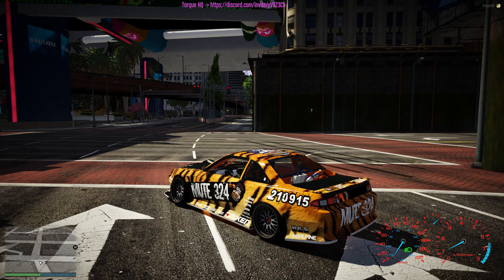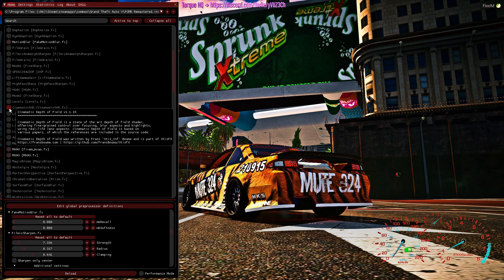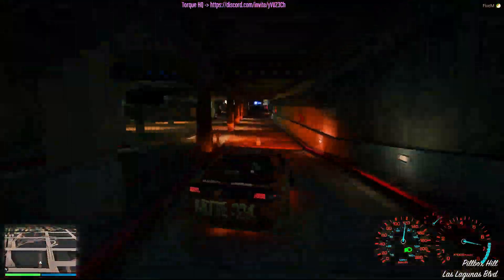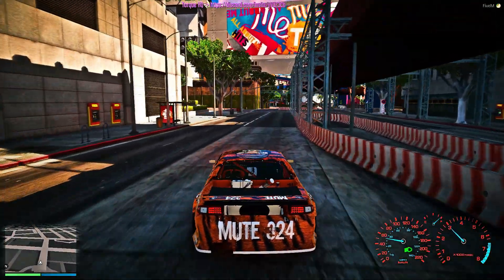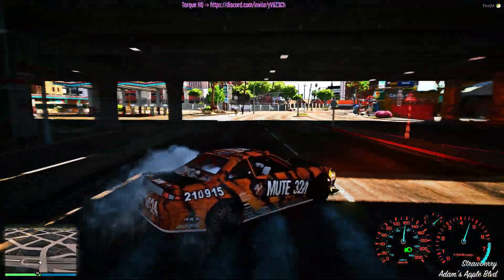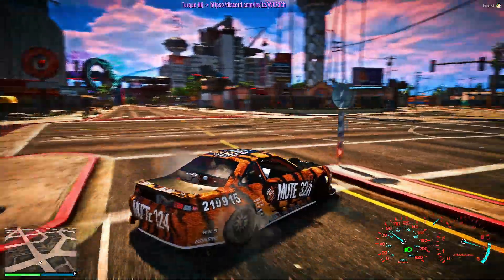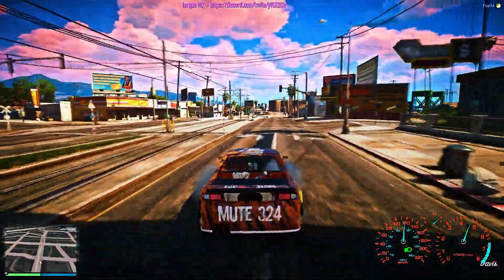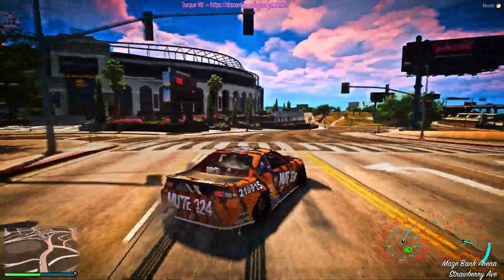Showcase Graphics Mod and New Car Design - GTA 5 FiveM Drifting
Today I show a little more of the graphics mod by Marius PCMR. You can find the link to his Discord and pick it up yourself

I love the new car design! soo happy with how it came out and hope you like the new intro :)

Dont forget to join me in future videos by leaving a comment of your discord and we can chill and drift together.